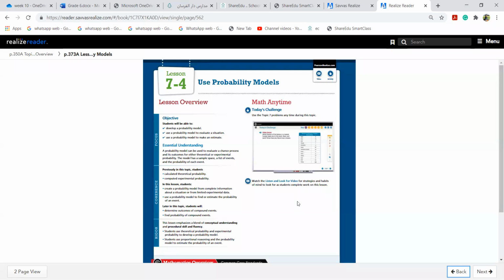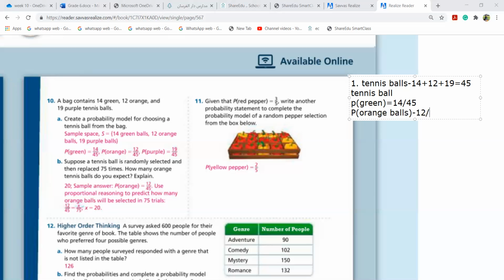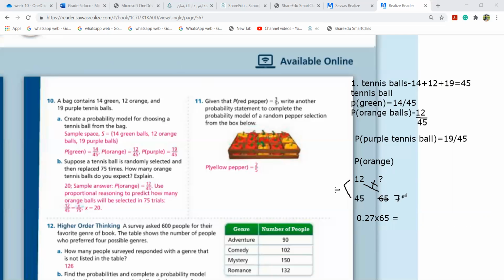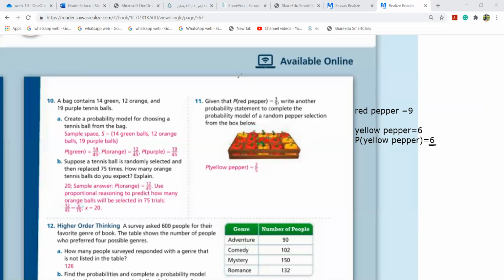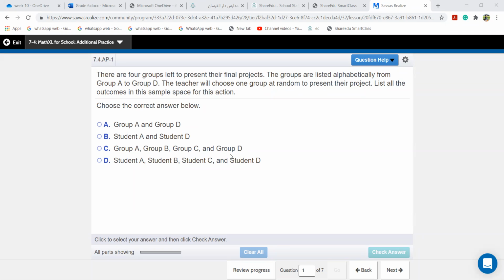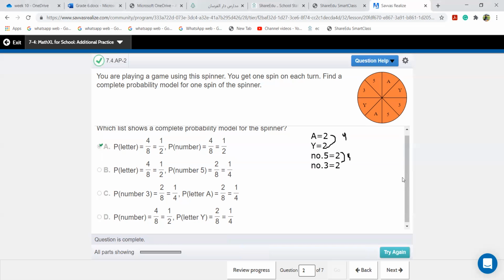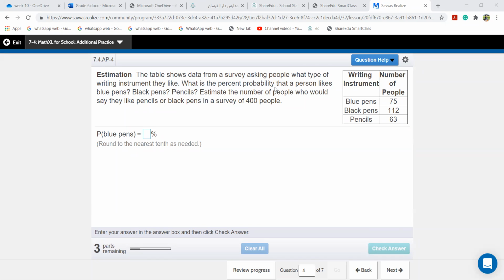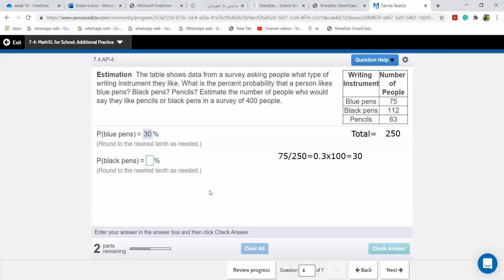Model a Probability